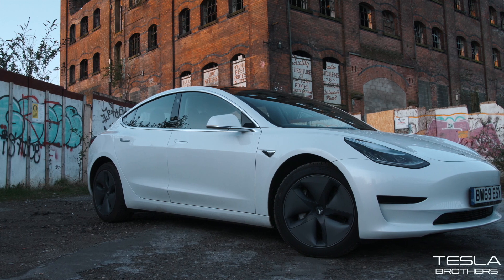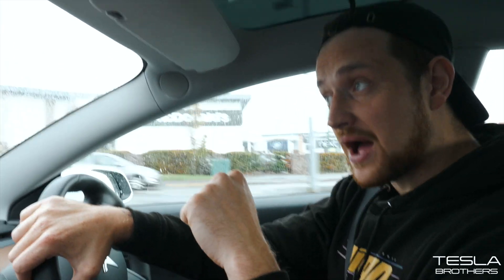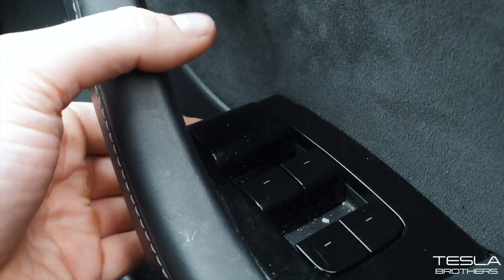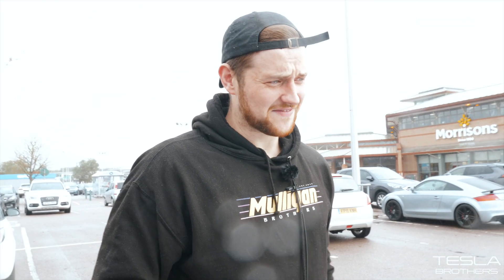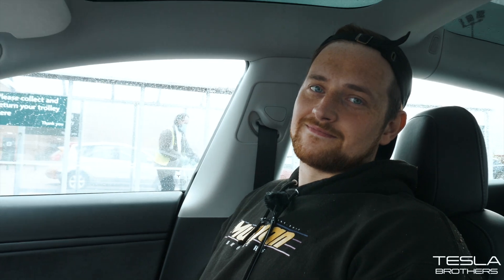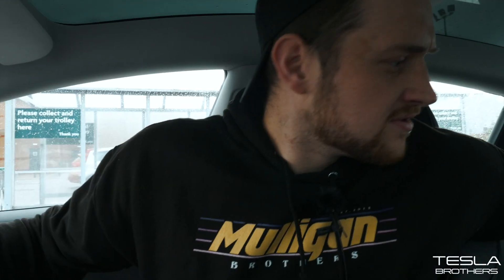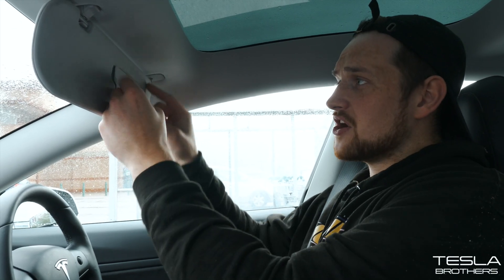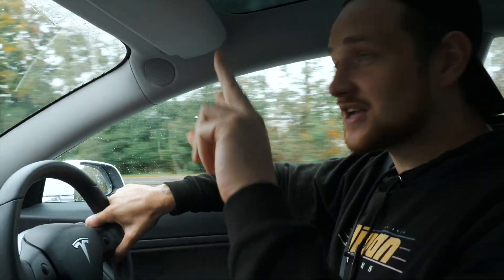HIDDEN FEATURES AND HARDWARE IN THE TESLA MODEL 3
1000 free supercharging miles if you want to buy the new model 3.

So today we try and look at all the hidden and undiscovered or less well known things in the Tesla model 3 standard rage plus.

We search for the elusive hidden speaker FOR SNAKE JAZZ!

We see the manual door handles and the SOS button and many other tips and cool tricks